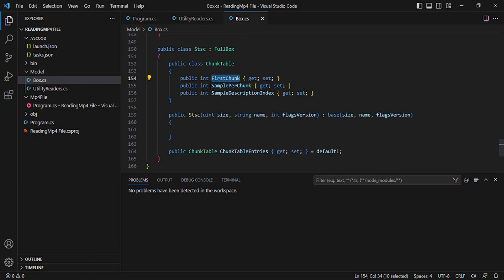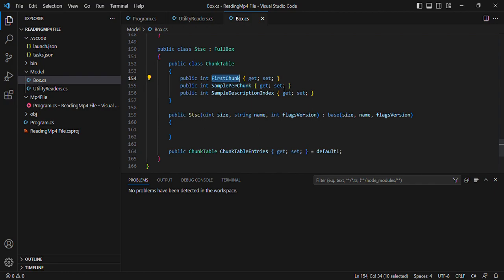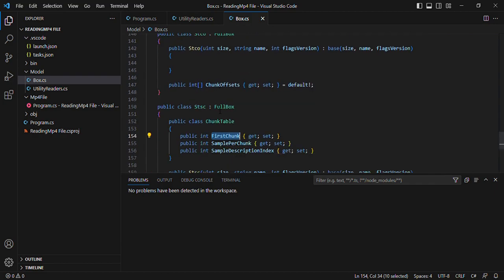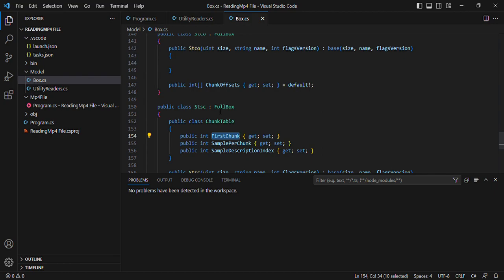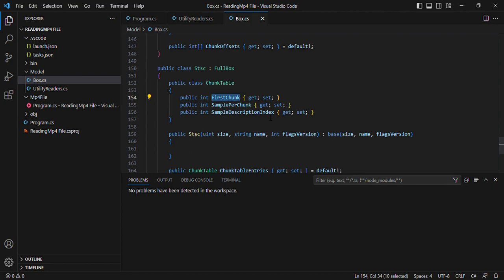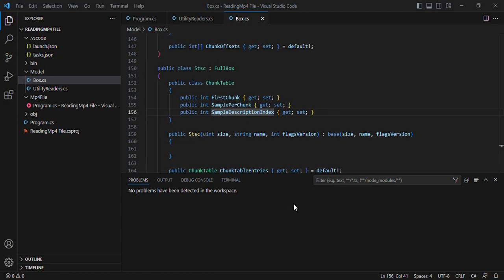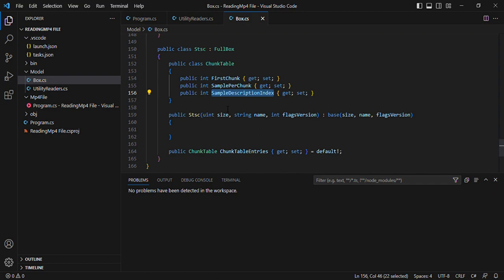Parsing an Mp4 File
Grouping samples in an mp4 file. Stsc, Stts and other boxes within the stbl box contains table of information that relates to the location of samples within your mp4 file.